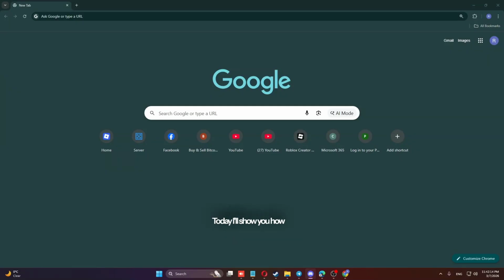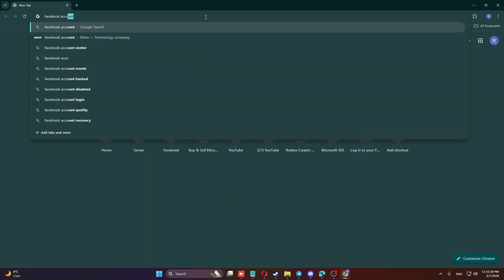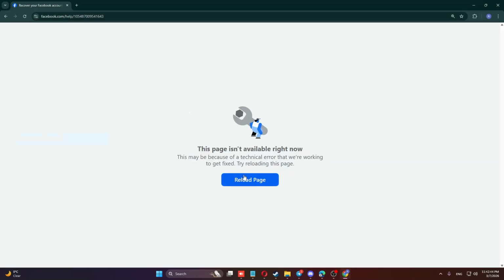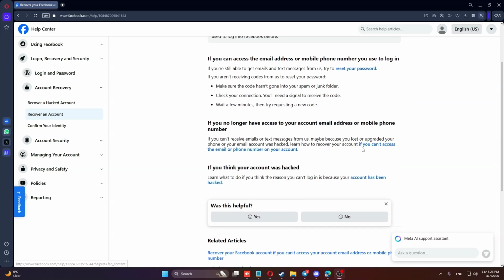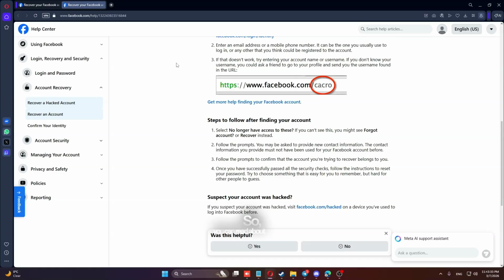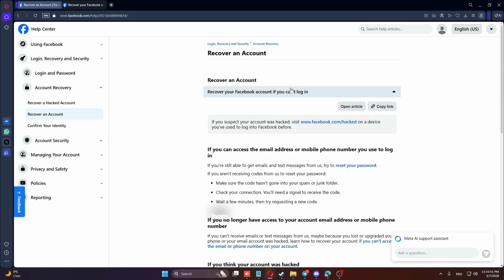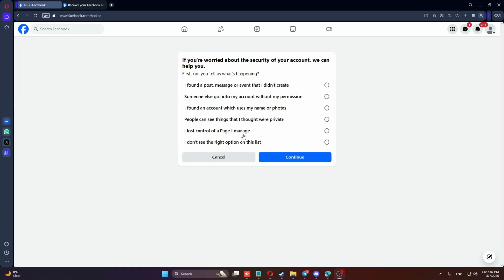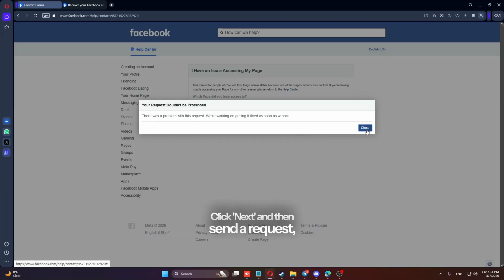How to recover Facebook account - Complete guide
This video explains how to recover a Facebook account in a simple and clear way. You will learn what to do if you cannot log in, how to reset your password, and how to restore access using email, phone number, or identity verification. The guide also covers common problems and solutions to help you regain control of your account safely.